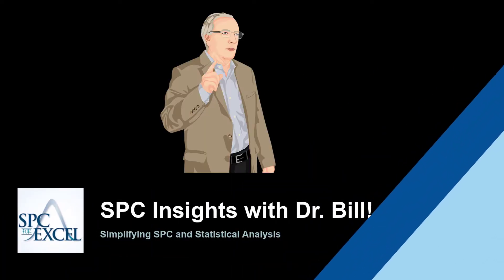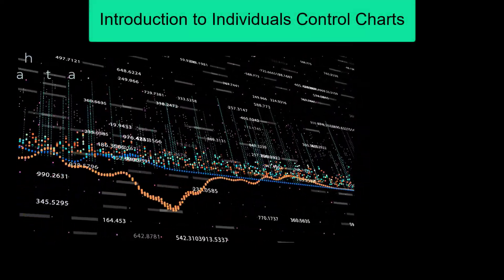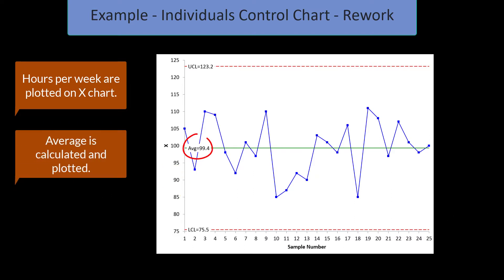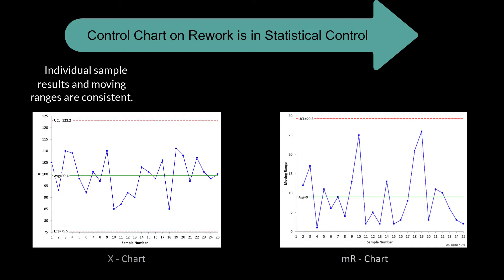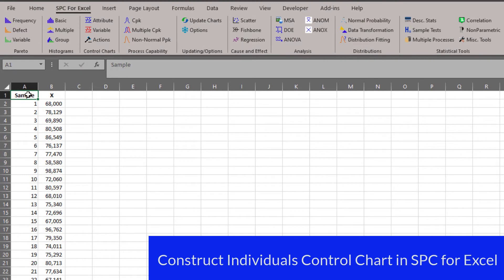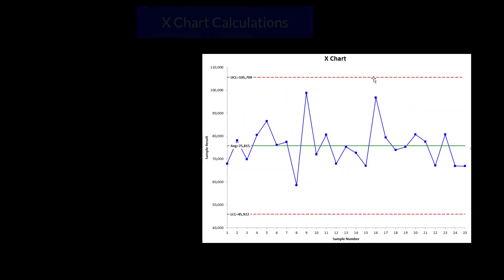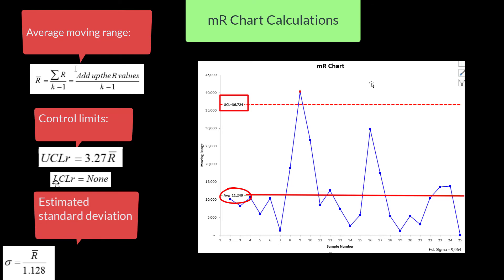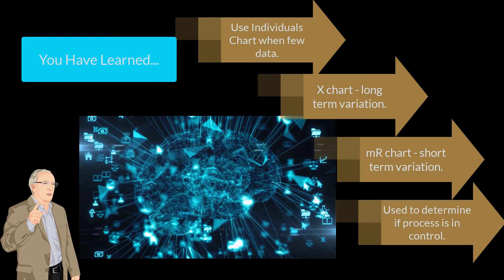Individuals Control Chart: Using Control Charts with Limited Data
Learn about Individuals (X-mR) Charts – what it is, when to use, how to construct it and how to interpret it.  Discover how easily control charts can be used with limited data.